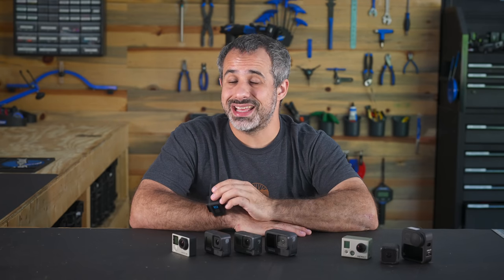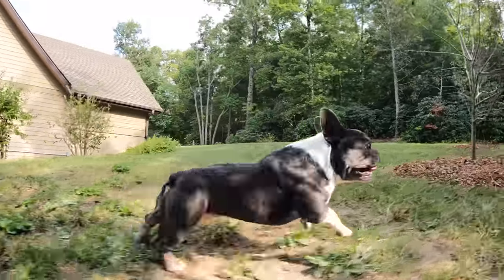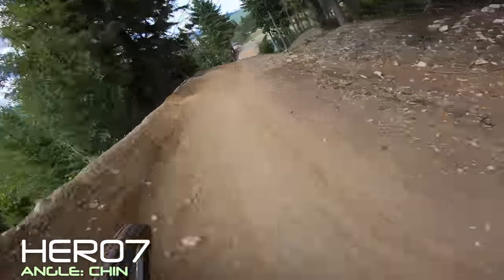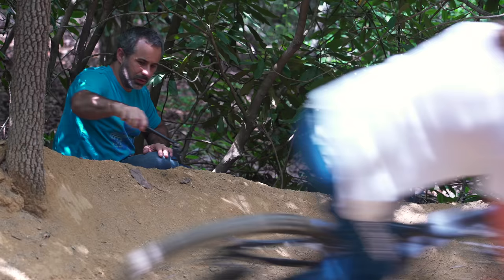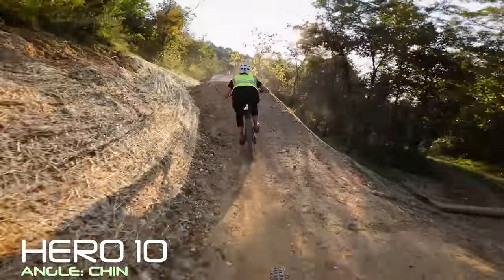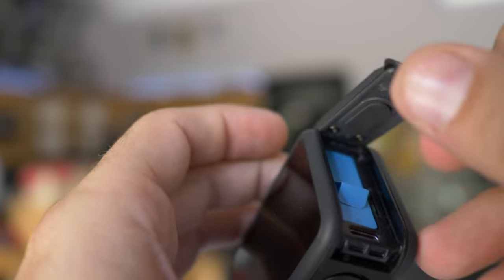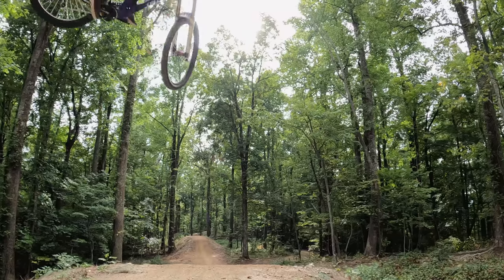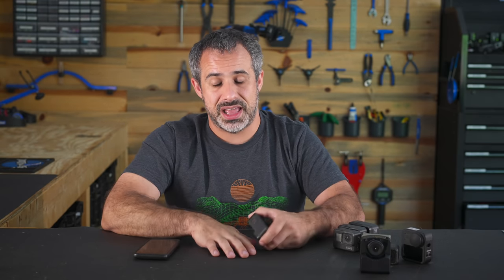GoPro Hero 10 Black - What's better about it in plain English?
The new GoPro Hero10 is better, but why? Is it worth the upgrade? Will most users even notice a difference? Here are the important features of this new action camera, and what they will mean for mountain bikers looking to upgrade or start fresh.

GoPro sent a pre-release version of the Hero10 for us to review, and we got to keep it. We were under the obligation to keep it a secret until 9AM September 16th. We were not paid, and not under any other obligations beyond non disclosure.